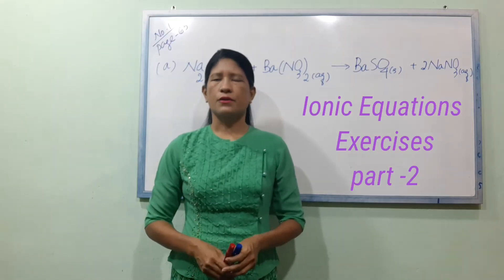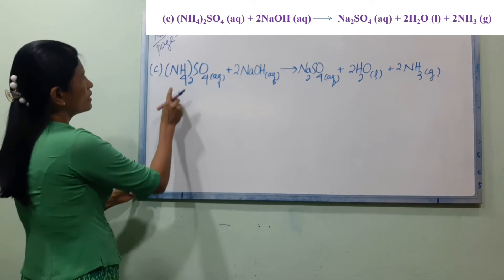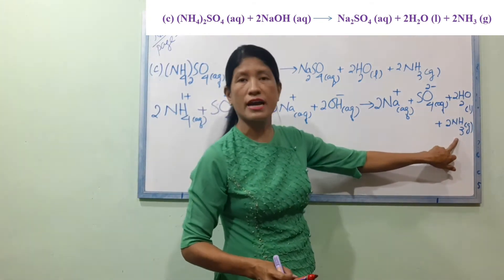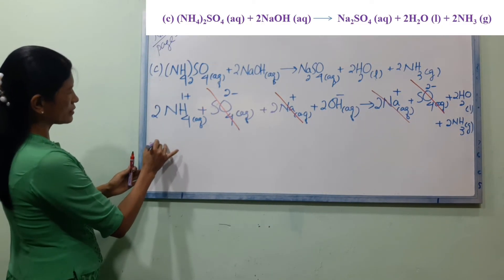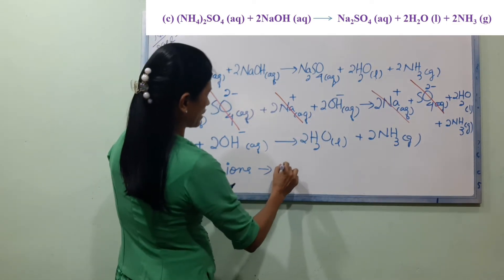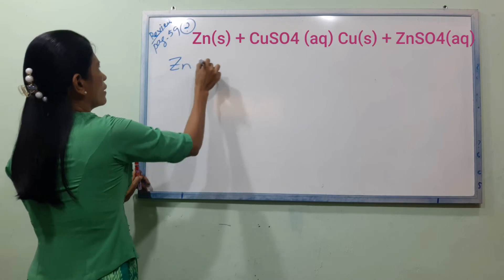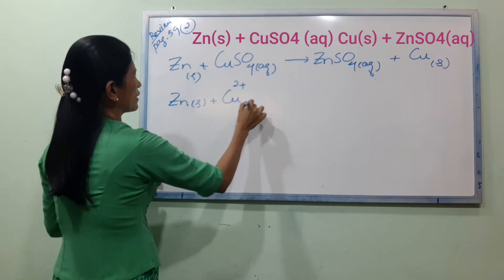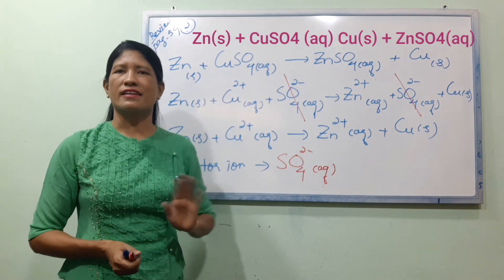Chemistry grade 10 chapter 4 writing ionic equations exercises - ဒုတိယပိုင်း